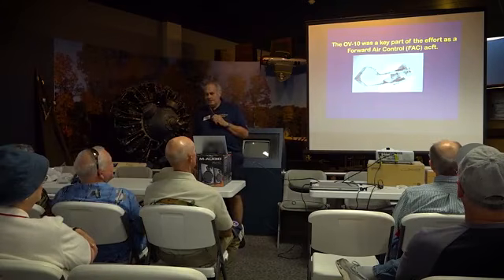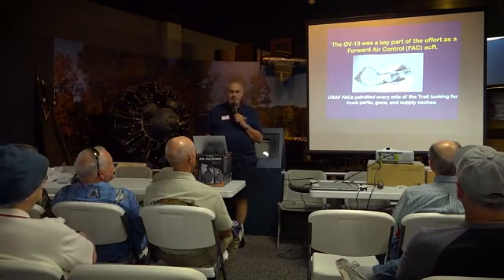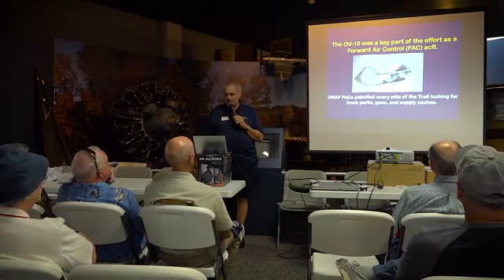The Pilot Trick That Changed the Vietnam Air War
Discover the untold story of the pilot trick that changed the Vietnam War air campaign forever. In this exclusive interview, hear firsthand accounts of daring forward air controllers, legendary aircraft like the OB-10, and the relentless efforts to patrol the infamous Ho Chi Minh Trail. From navigating without GPS to spotting hidden enemy positions with groundbreaking techniques, this video dives deep into the unforgettable experiences of those who redefined military history.

Relive the personal and insightful stories of brave veterans, including Leonard J. Funderburk, aka "Thunder Chicken," whose bold tactics against camouflaged anti-aircraft guns earned him the Air Force Cross. Learn how ingenious strategies, from identifying square angles in dense jungles to deploying early laser-guided bombs, turned the tide of the war. With rare anecdotes, historical significance, and a touch of camaraderie, this video offers a vivid glimpse into the lives of aviation legends.

For military history buffs and aviation enthusiasts, this is your chance to uncover the groundbreaking history of the Vietnam War through vivid storytelling and rare perspectives. Don’t miss this deep dive into the sacrifices, innovations, and unsung heroes that shaped the air war. Watch now and discover the stories that changed history!

CHAPTERS:
00:00 - O-2 Skymaster Overview
00:52 - Navigation Techniques
02:47 - Ho Chi Minh Trail Significance
04:25 - Thunderchicken Aircraft History

CHAPTERS:
00:00 - O-2 Skymaster Overview
00:52 - Navigation Techniques
02:47 - Ho Chi Minh Trail Significance
04:25 - Thunderchicken Aircraft History